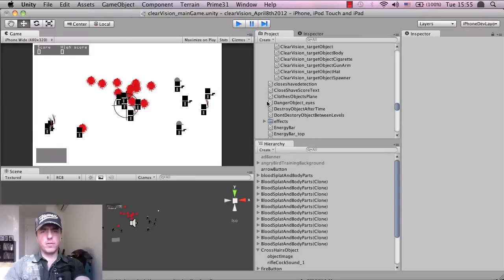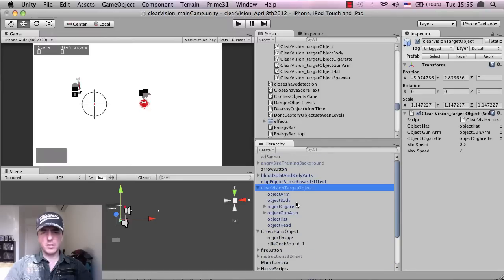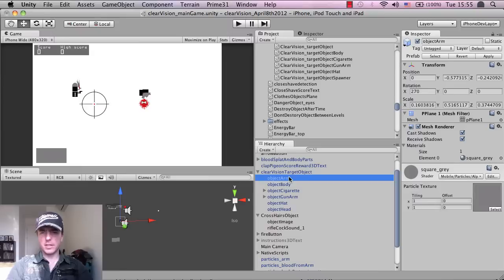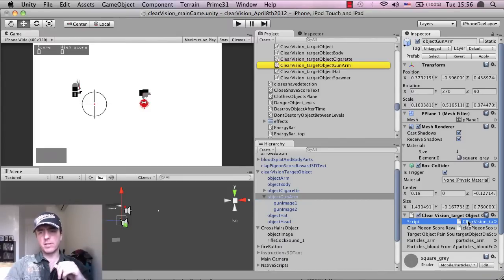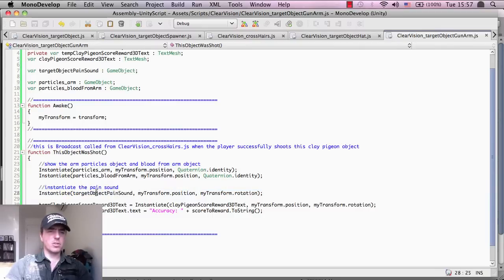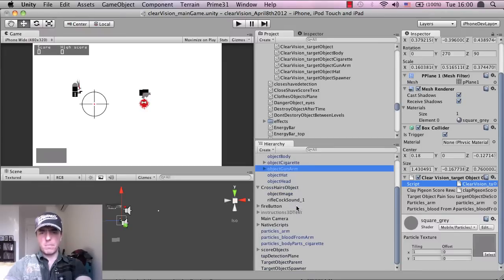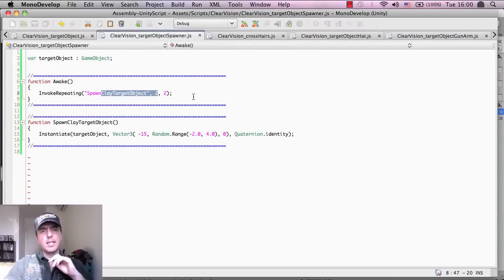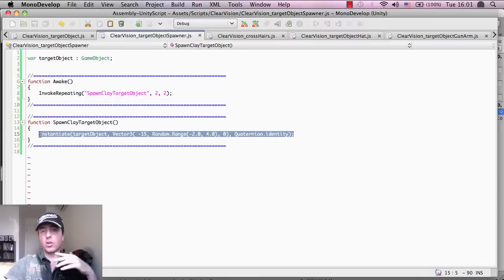The Making Of Killer Shooting Sniper X - How To Make Mobile Games - Dev Diary - part 4B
Hey all.
This is a set of videos showing the making of Killer Shooting Sniper X for iPhone and Android. These are developer diary videos showing the overall design process of the game and how it was created using Unity. They are an overview of the development process and not a tutorial series. Please check out our Pong style game tutorial videos if you are just starting game development.

- iPhone
Coming soon

Happy developing
Martin